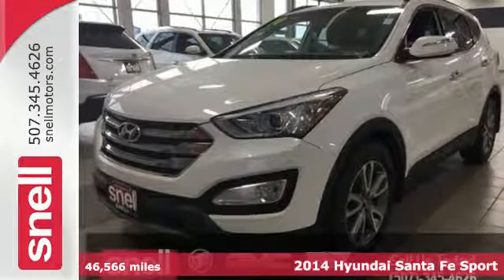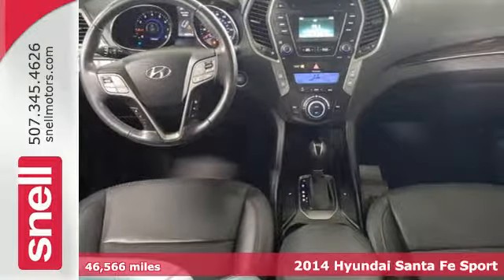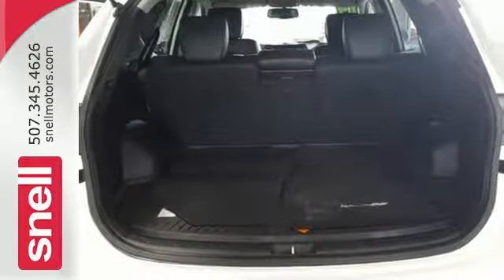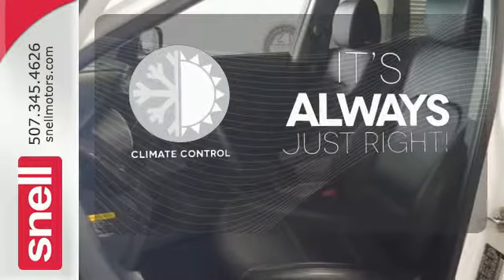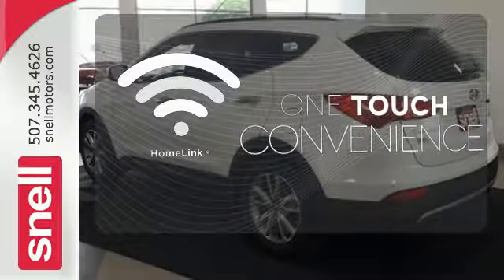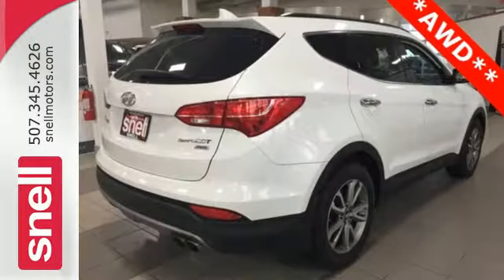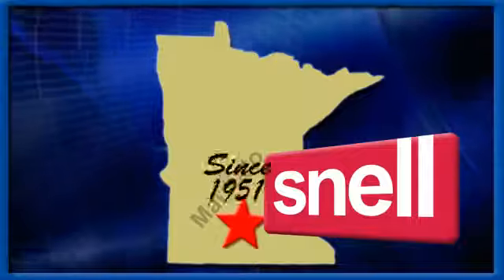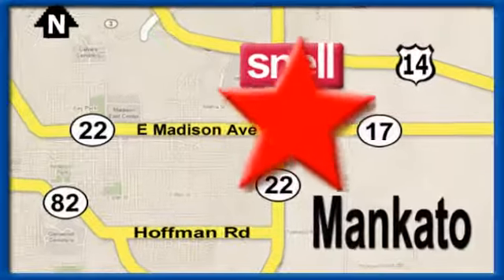Used 2014 Hyundai Santa Fe Sport Mankato MN St Peter, MN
Year: 2014
Make: Hyundai
Model: Santa Fe Sport
Trim: 2.0L Turbo
Engine: 2.0L I4 DGI DOHC 16V Turbocharged
Transmission: 6-Speed Automatic with Shiftronic and Overdrive
Color: White
Interior: Black
Mileage: 46566
Stock #: PG170902
VIN: 5XYZUDLA9EG170902
New Price! **REAR VIEW CAMERA**, **NO ACCIDENTS - CLEAN VEHICLE HISTORY**, **One Owner**, **HEATED SEATS**, Santa Fe Sport 2.0L Turbo, 4D Sport Utility, 2.0L I4 DGI DOHC 16V Turbocharged, 6-Speed Automatic with Shiftronic and Overdrive, AWD, Frost White Pearl, Black w/Leather Seating Surface.brbrbrWe have been locally owned by the Snell family since 1974. At Snell Motors we emphasize customer service before, during, and after the sale. We want everybody to know that our mission statement is Honest-Caring-Quality Service. That's why with every pre-owned vehicle purchased we offer a VIP package including 3 months of unlimited car washes at our state of the art autowash, your first oil change complimentary, and complimentary gift bag. Thank you for choosing Snell Motors!

Address:
1900 Madison Avenue